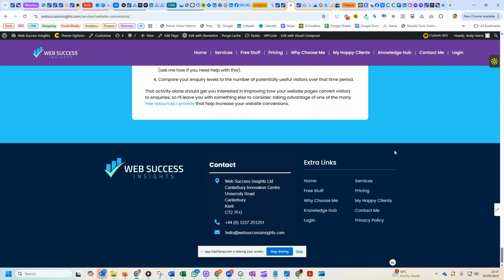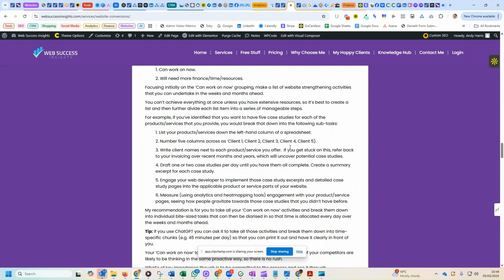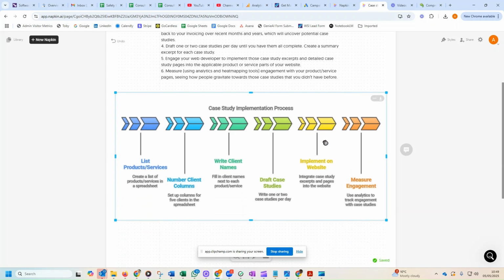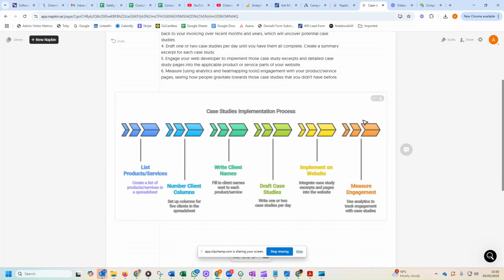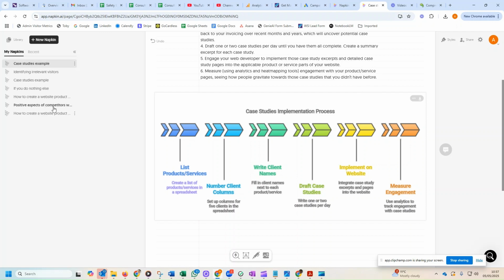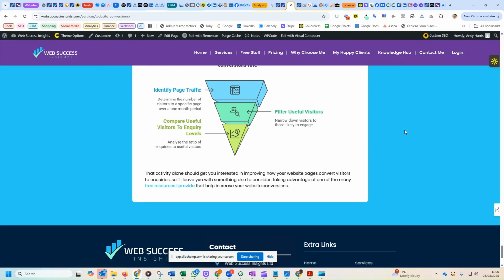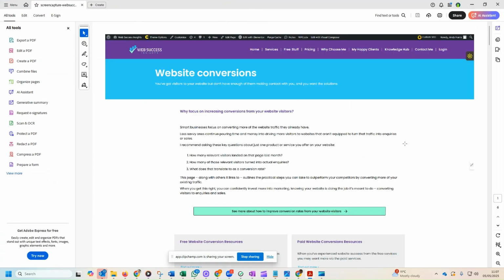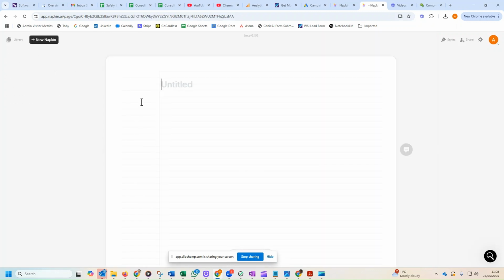Text heavy website pages how to use Napkin to present information graphically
Website pages with lots of text can make it hard for people to engage.  Using tools like Napkin.ai can help turn some of the text content into visually appealing graphics that help to break up the page.